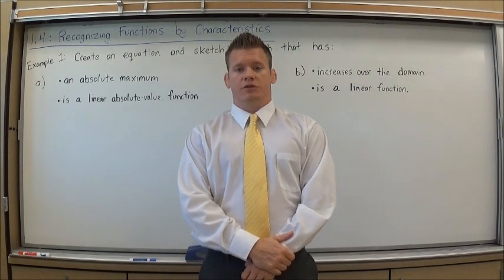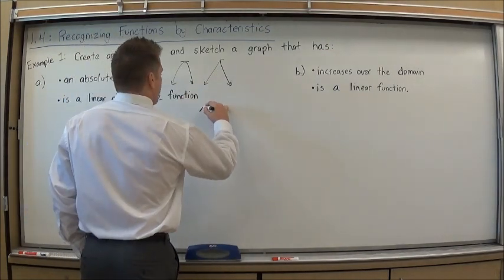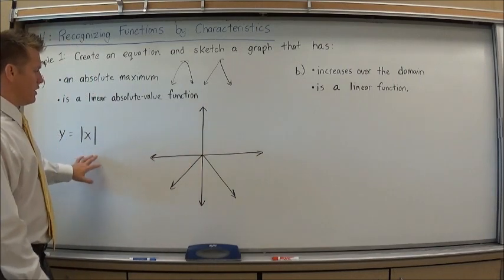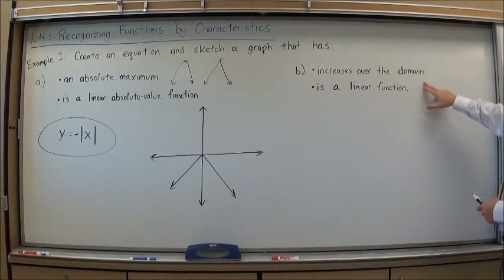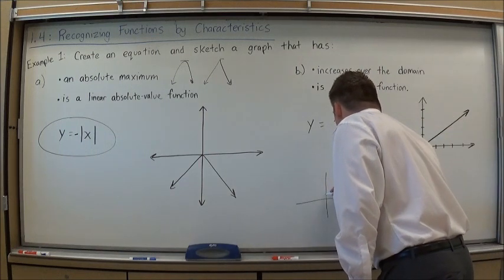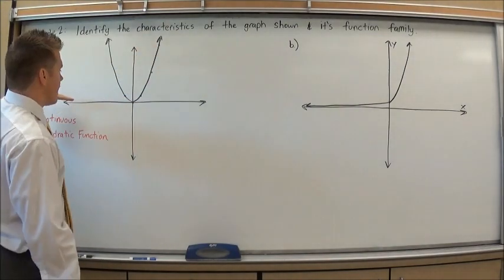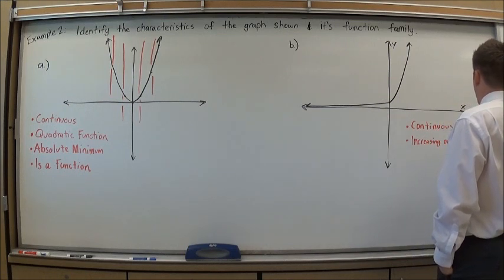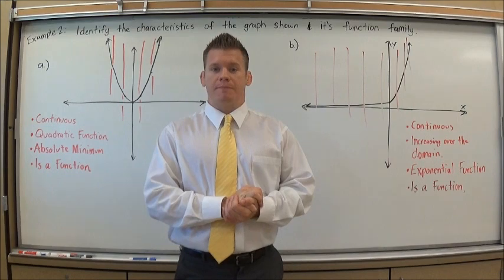Math 1 Lesson 1-4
Integrated Math 1 Lesson 1-4 summary w/ Mr. Richmond at Vista Del Lago High School.